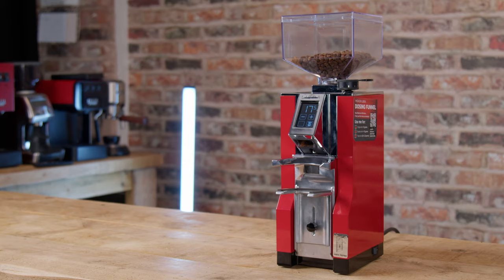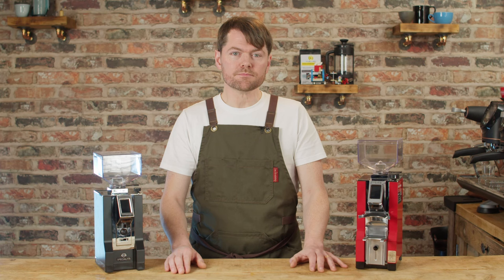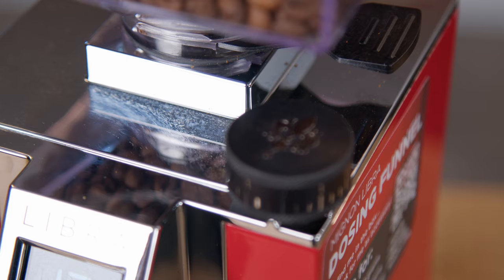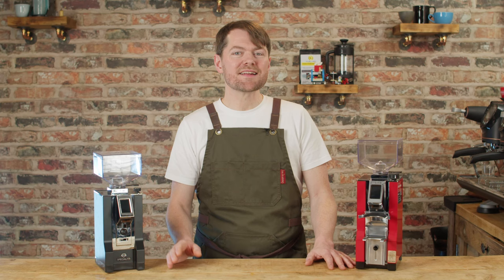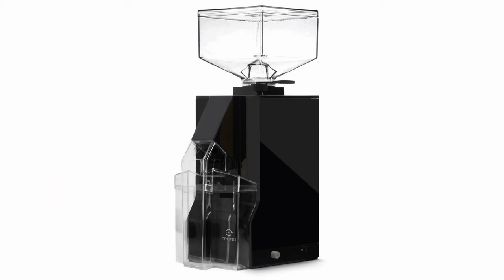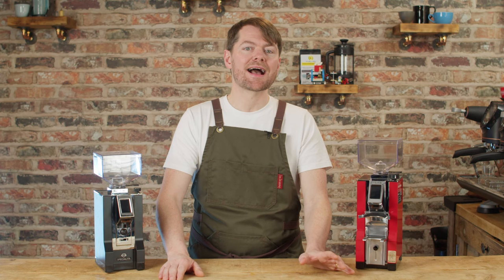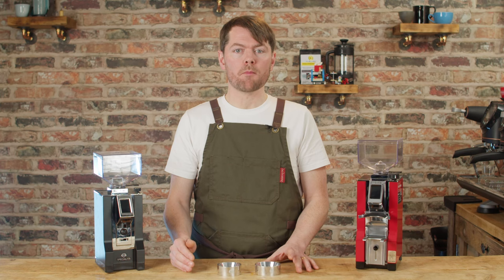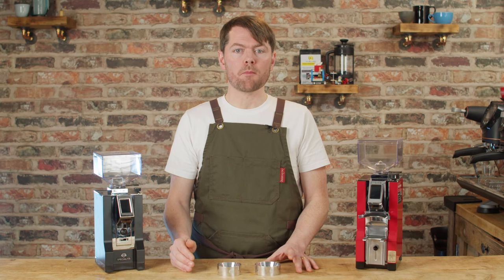Eureka Mignon Libra. Best Home Espresso Grind By Weight Grinder?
Reviewing Eureka's first grind by weight grinder, the Eureka Mignon Libra.

0:00 Intro
0:11 Dimensions
0:26 Specs
0:55 Calibration
1:10 What The Point of Grind By Weight?
2:33 Looks
4:07 Speed
4:16 Static & Clumps
4:30 Noise Level
5:12 Adjustment
5:49 Grind By Weight Precision
6:16 FH Notification
7:11 The Hopper
7:50 Dosing Funnels
8:19 Cleaning & Maintenance
8:58 Pricing
9:19 Vs Sette 270 Wi?
9:30 Kev's Useless Fact
9:58 Tatty Bye